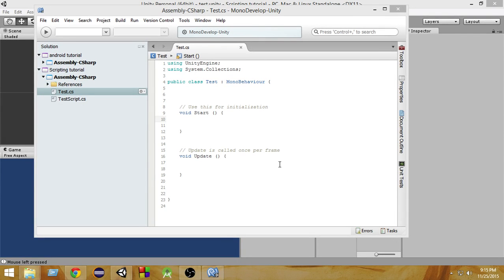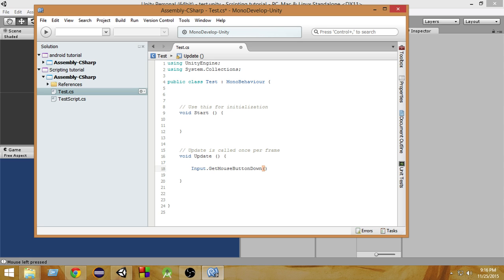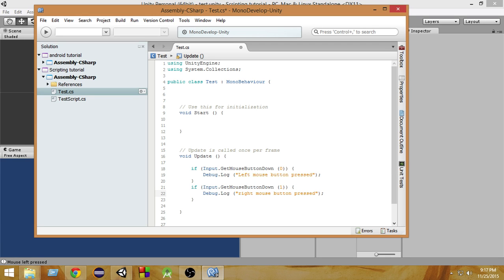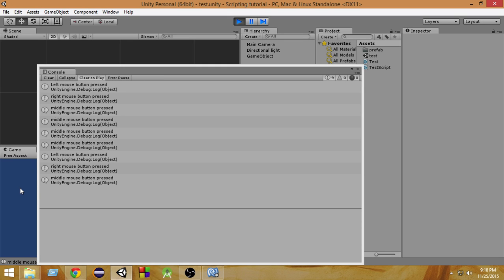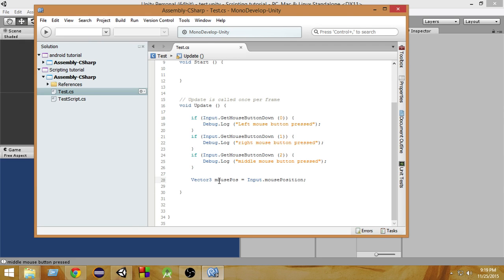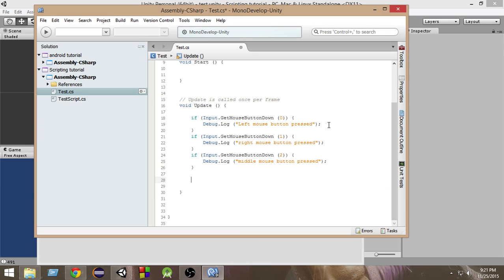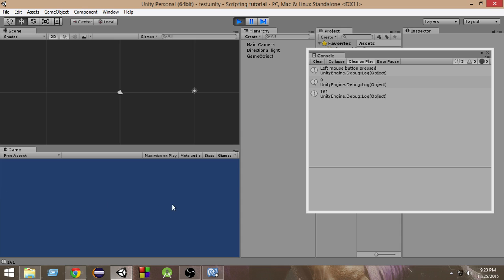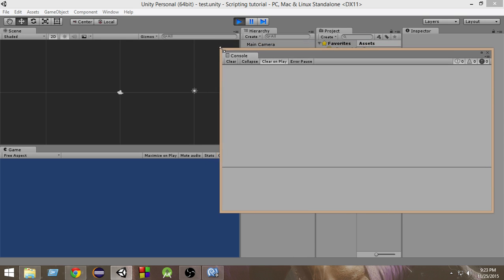32.Unity Mouse Input & Mouse Position - Unity C# Scripting Tutorial